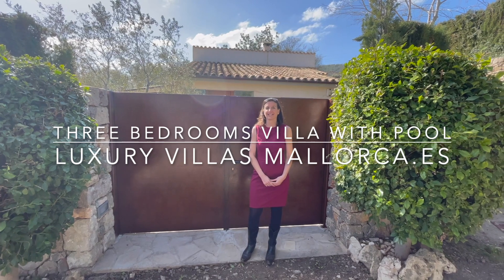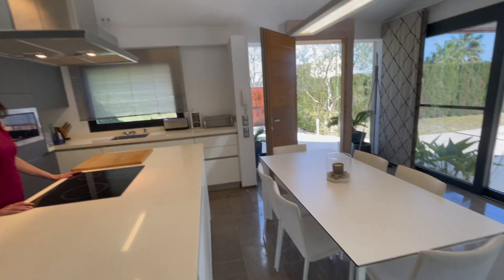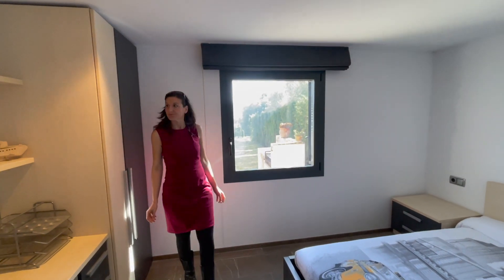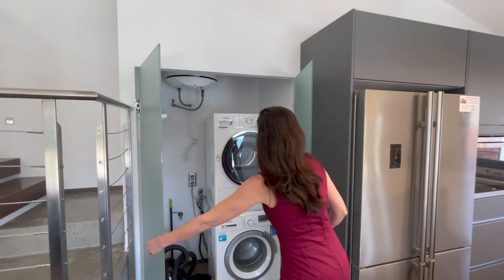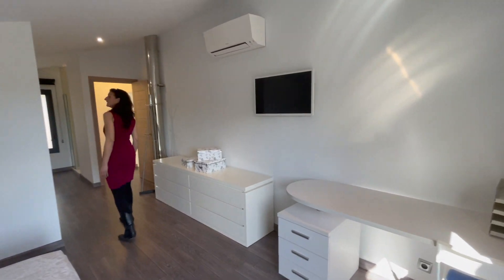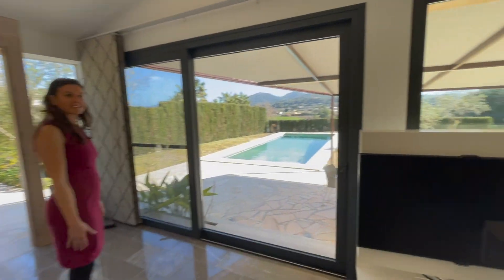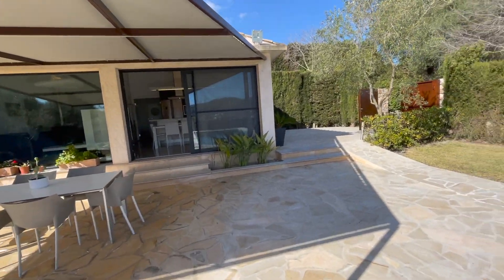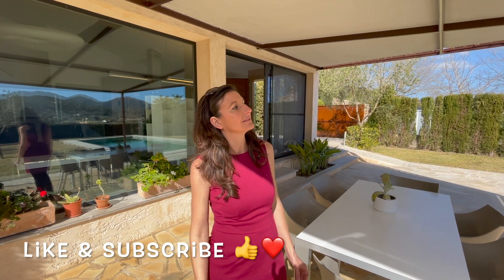3 BEDROOM VILLA RENTAL- LUXURY VILLAS MALLORCA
Martin and Joanna from LUXURY VILLAS MALLORCA show you around this lovely Villa in Mallorca. Available for Long Term Rental. Your ideal home for relocating to Mallorca. Maybe you are on workation or you are a Digital Nomad in Mallorca looking for a lovely home.  Relocating with your family - we highly recommend Mallorca and this Villa!

Three bedroom Villa with private pool and stunning views. Modern and comfortable. Great LOCATION, between Pollensa and Alcudia , only 15 minutes from the beach.

Martin y Joanna de LUXURY VILLAS MALLORCA le muestran esta encantadora villa en Mallorca. Disponible para alquiler a largo plazo. Tu casa ideal para mudarte a Mallorca. Tal vez estés trabajando o seas un nómada digital en Mallorca que busca una hermosa casa. Mudese con su familia: ¡recomendamos encarecidamente Mallorca y esta Villa!

Villa de tres dormitorios con piscina privada y vistas impresionantes. Moderno y confortable. Excelente UBICACIÓN, entre Pollensa y Alcudia, a tan sólo 15 minutos de la playa.

Videos honestos y sin editar the preciosas propiedades en Mallorca.